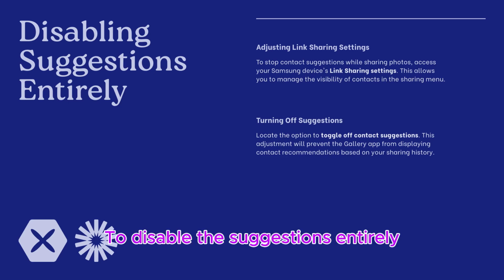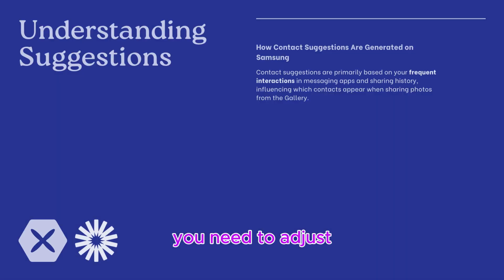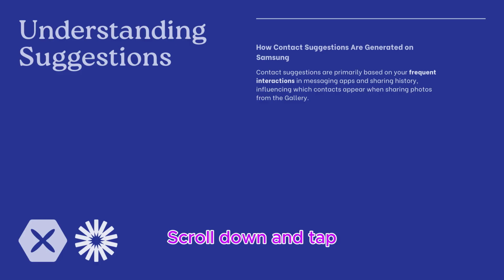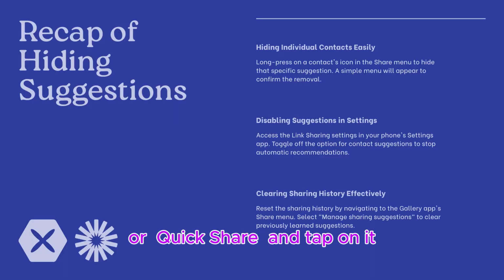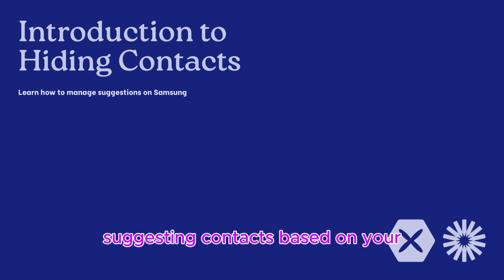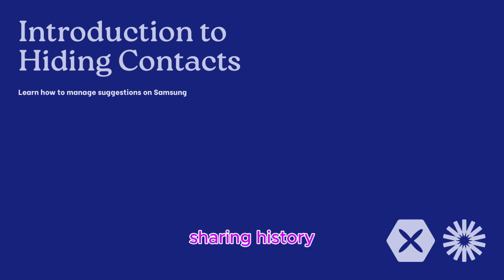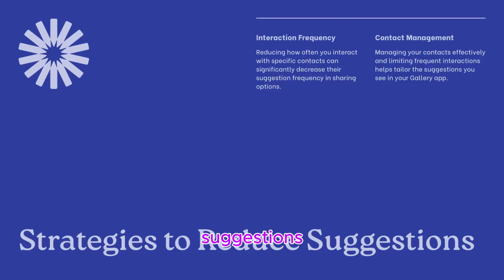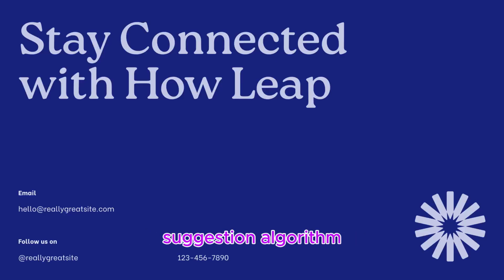How to Hide Contacts Suggestion on Samsung When Sharing Photos from Gallery?